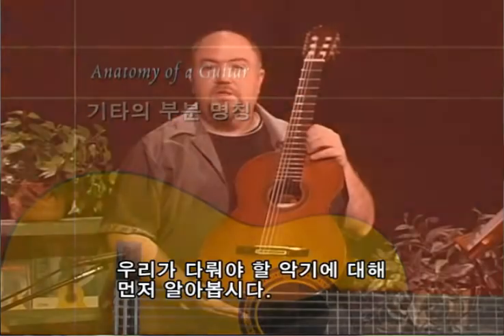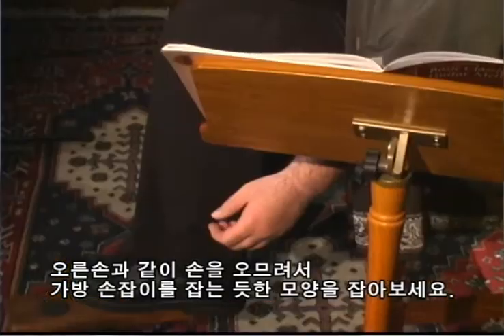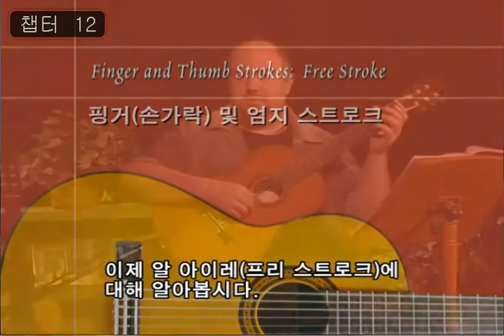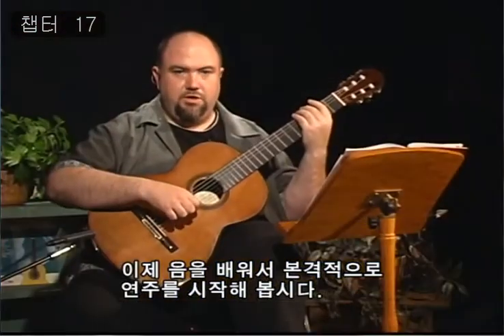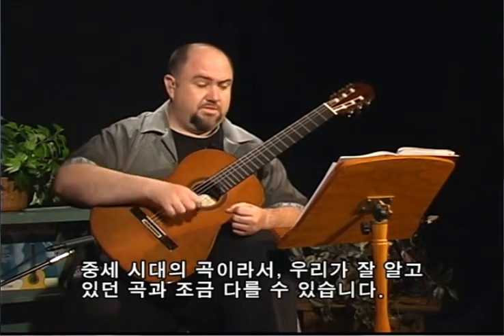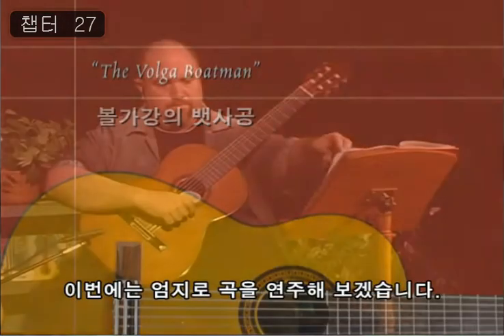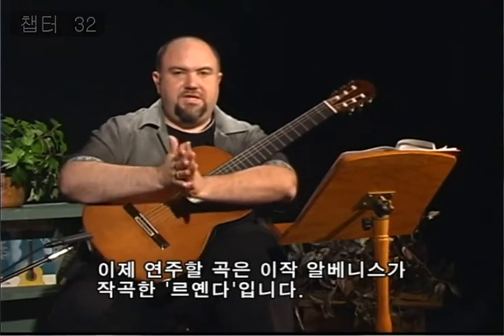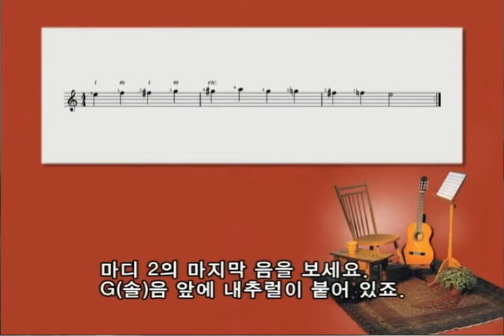클래식 기타 교본 샘플 DVD 영상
초보자들이 재미있게 시작할 수 있는 친절한 클래식 교본과 DVD입니다. 평생 즐길 수 있는 클래식 기타 레퍼토리 제공하고 있으며 이해 증진을 위해 제공되는 사진 및 그림들을 클래식 기타 연주에 대한 단계적 접근하여 클래식 기타의 기본 테크닉을 향상시키며 악보 읽는 법등을 배울 수 있습니다.